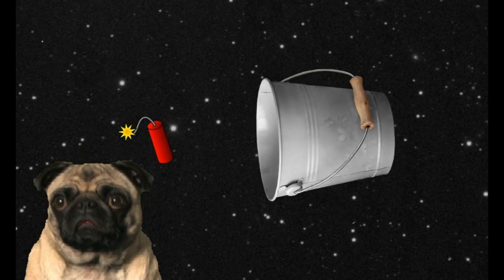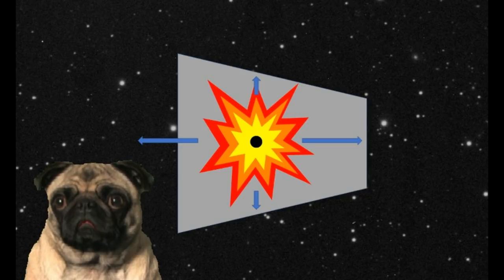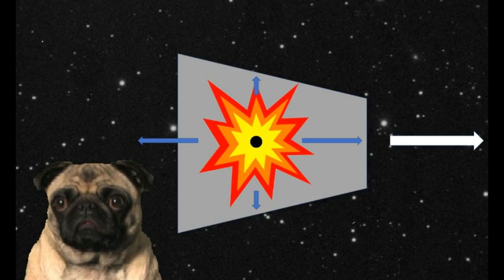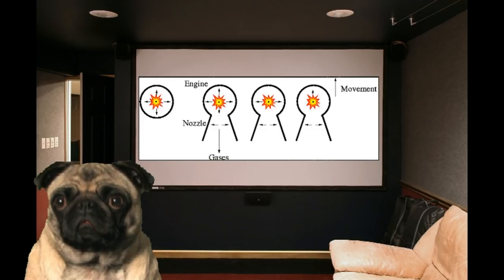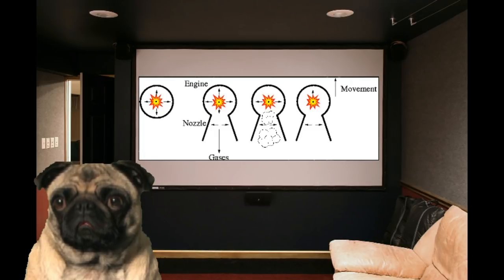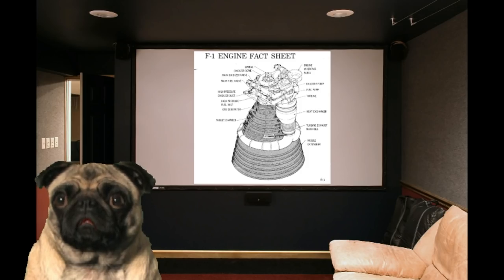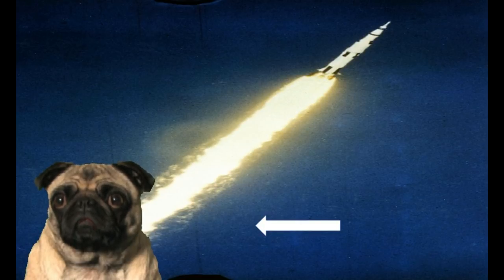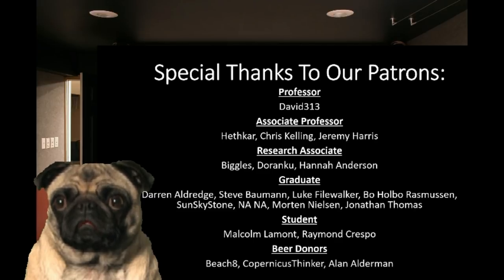Simple Science: How Rockets Work in Space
As I continue to get the "Rockets can't work without air to push on" argument, I decided to produce a quick, extremely simplified explanation of the forces at work in rocket engines.
Please comment any corrections or criticisms below.